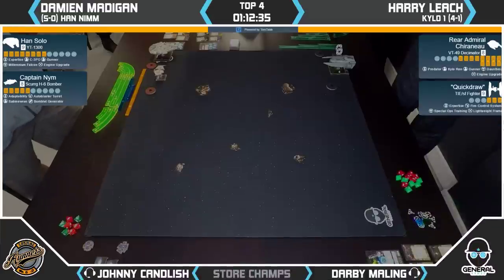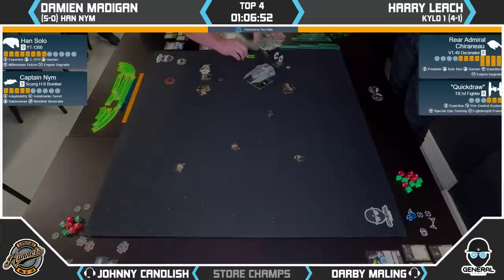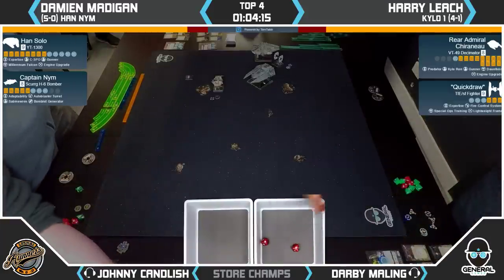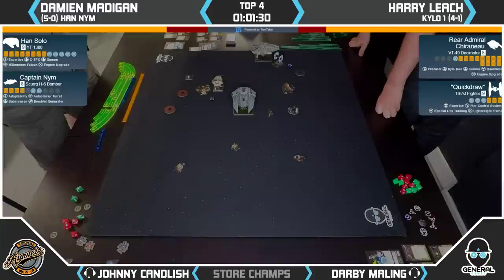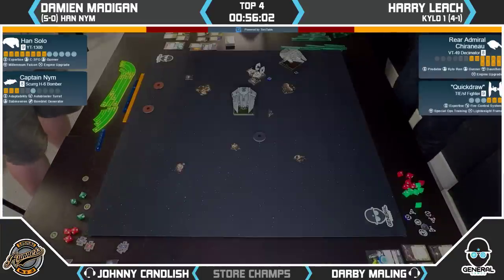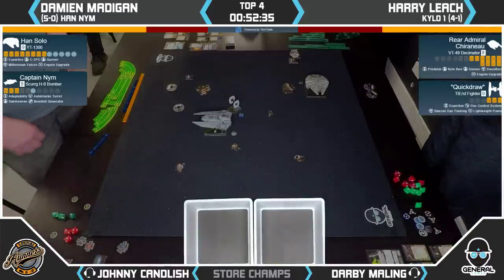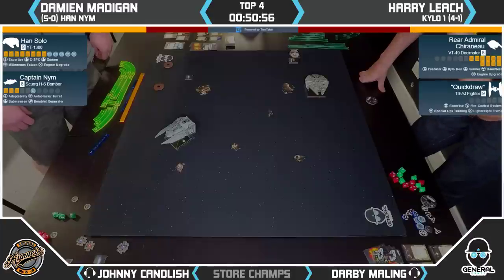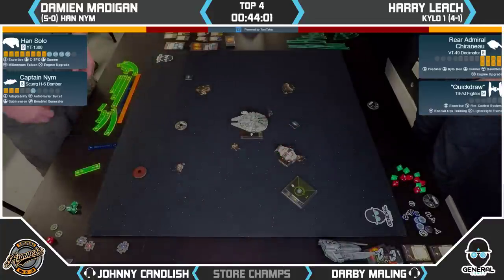SW: X-Wing Store Championships Top 4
Like General Games on Facebook